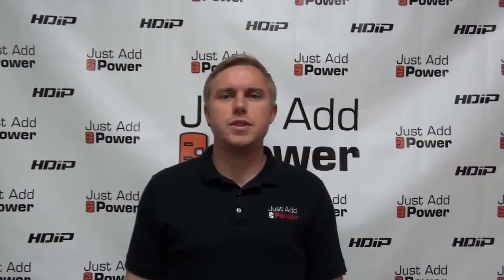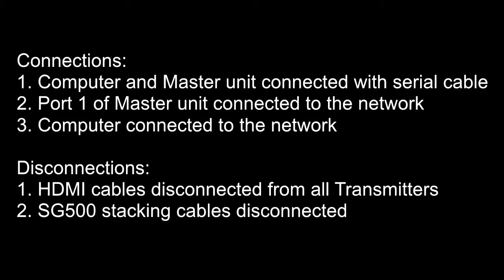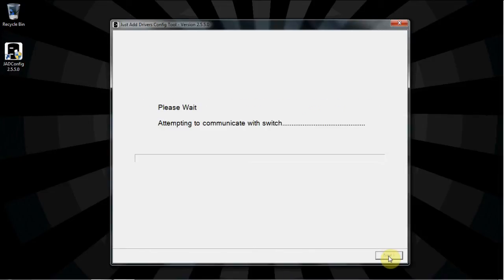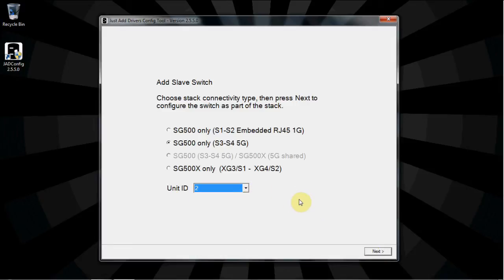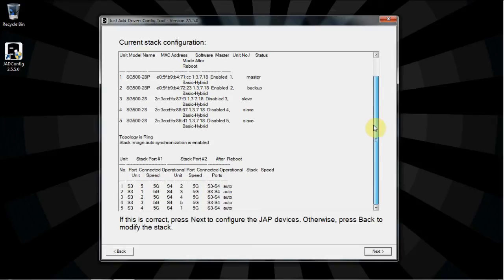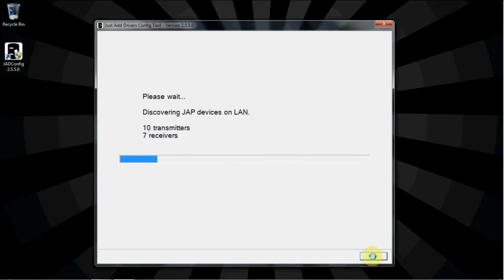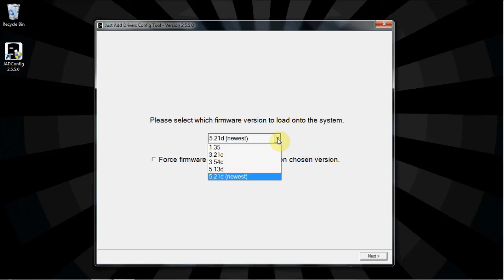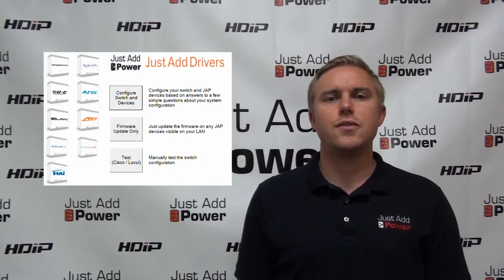Just Add Power - JADConfig Walkthrough for SG500/SG500X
Just Add Power's configuration software - JADConfig - will program a Cisco SG500 stack to work as an HDMI matrix switcher. JADConfig also sets IPs and updates firmware on all Just Add Power devices.

A Cisco SG500 stack programmed with JADConfig works with Just Add Power drivers for AMX, Control 4, Crestron, Elan G, and RTI.